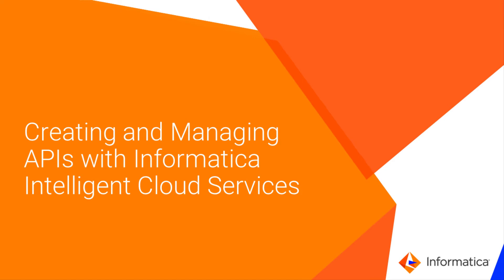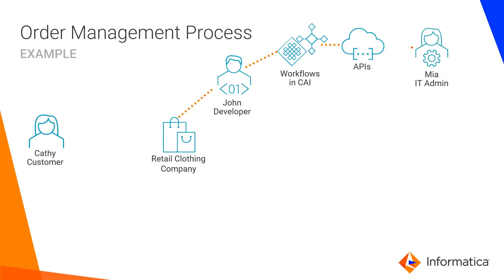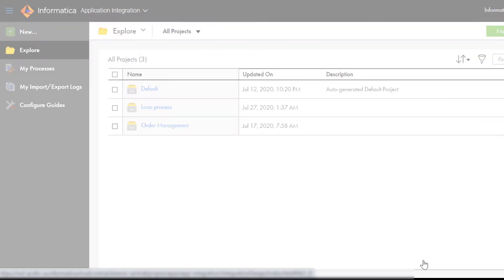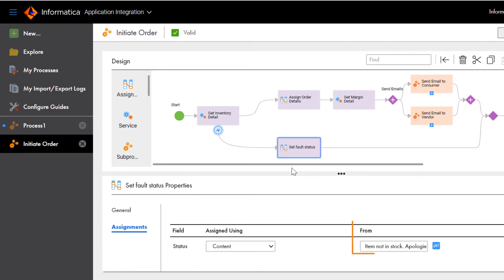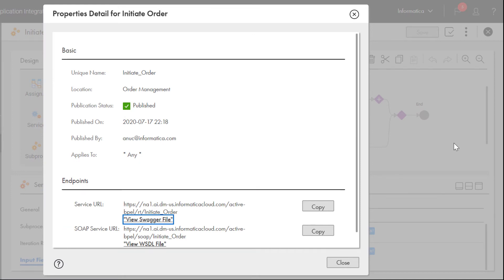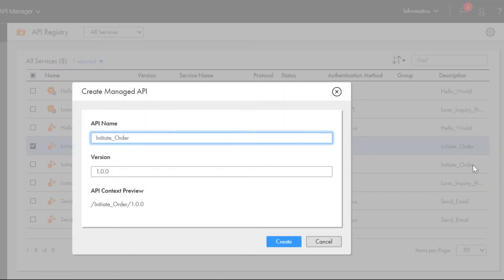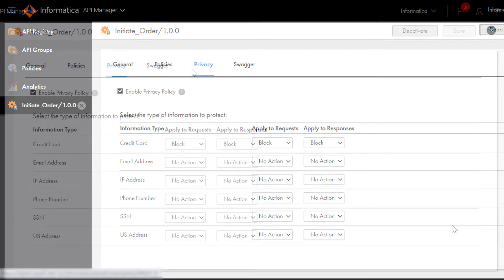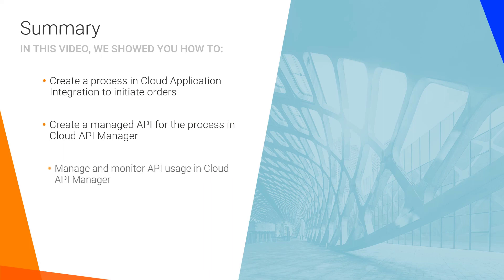Creating and Managing APIs in Application Integration and API Manager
Learn how to create APIs in Application Integration and manage APIs in API Manager.

1:59 Create a process to initiate orders in Application Integration
5:10 Create a managed API for the process in API Manager
5:52 Manage and monitor API usage in API Manager